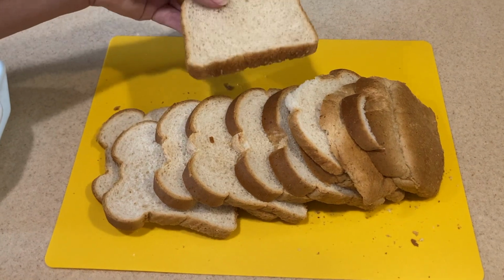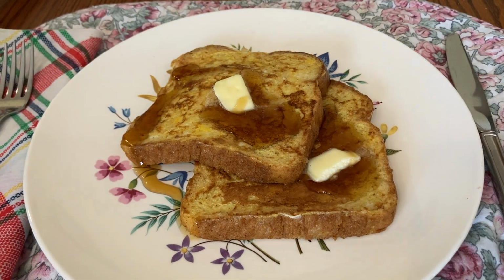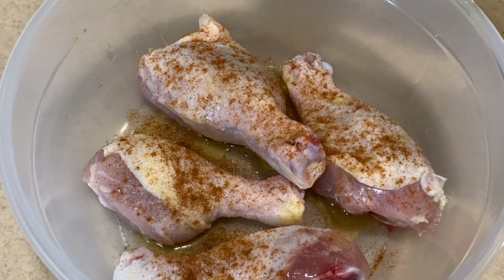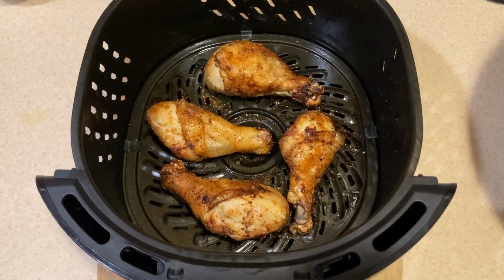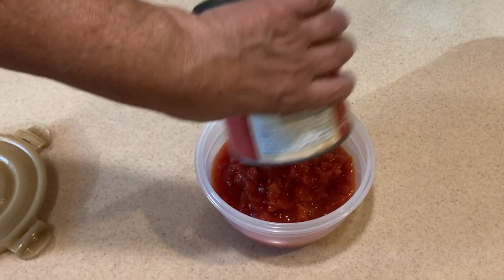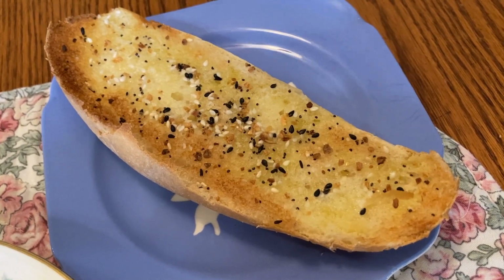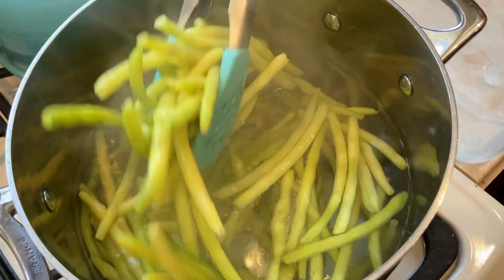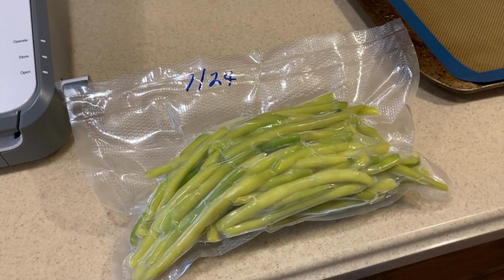What Does A Frugal Kitchen Look Like? Frugal Living!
Save Money! Easy,  economical, budget recipes using the Crockpot, Air Fryer, and Electric Griddle! Beat Inflation! Money saving hints and tips!  Early retirement debt and mortage free couple shows you how you can have an abundant and full life with less money! Living a debt free life is possible by simple budgeting and not over spending! Debt free living is within reach!